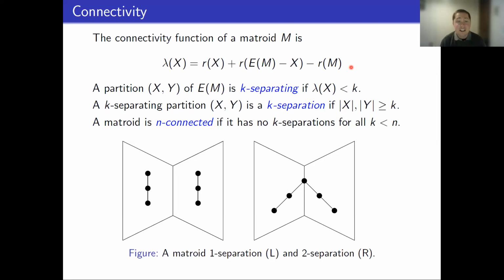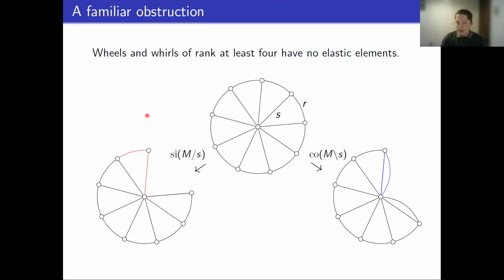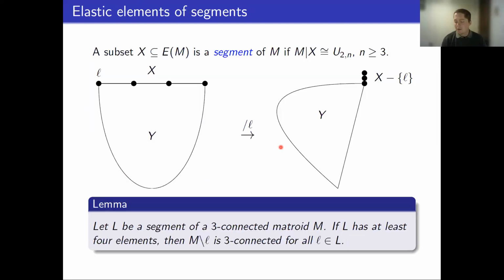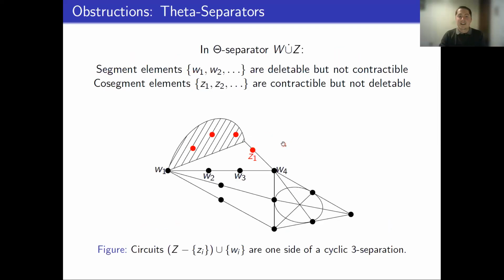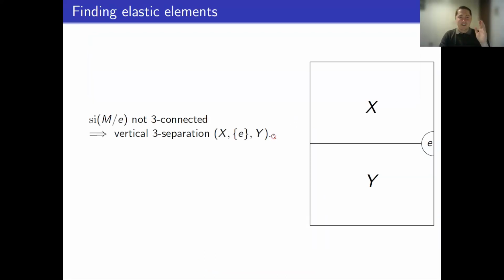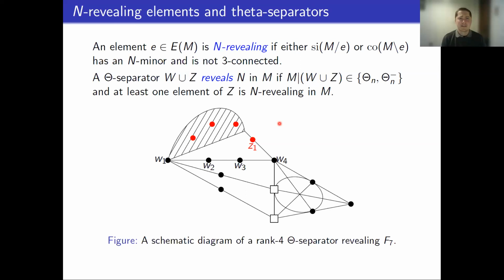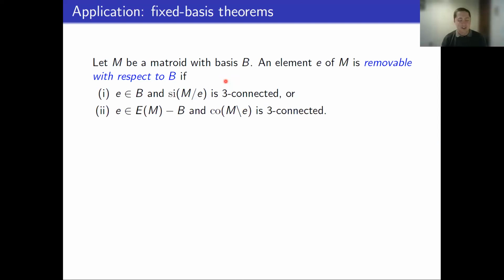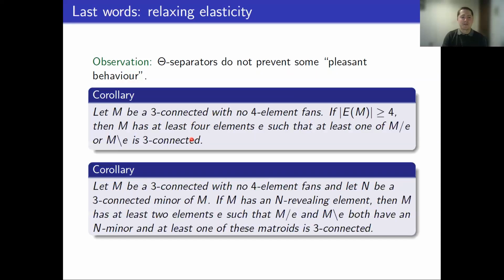Graphs and Matroid Seminar - George Drummond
Elastic elements and where to find them - July 6, 2023